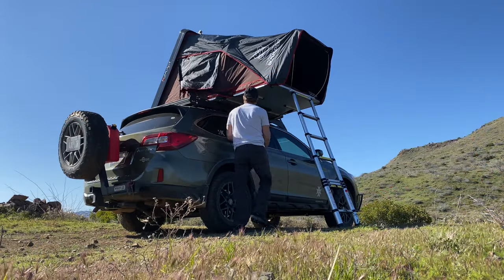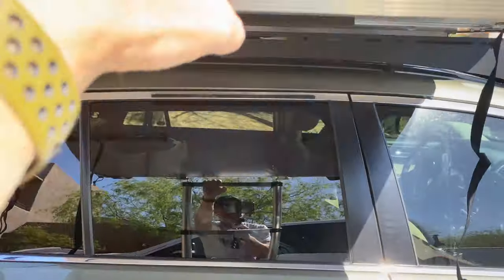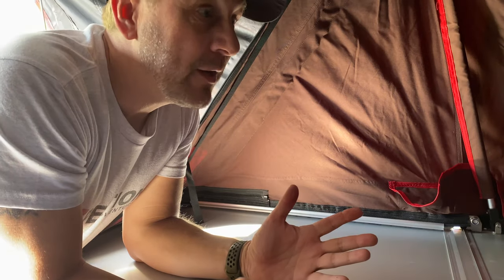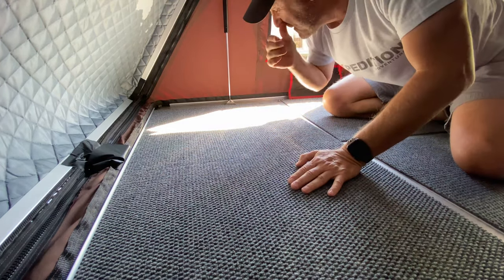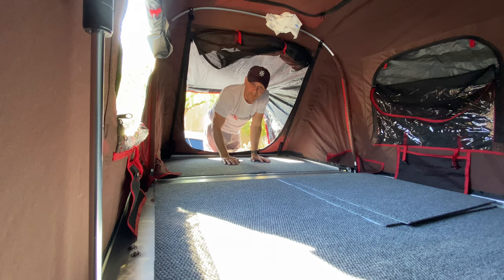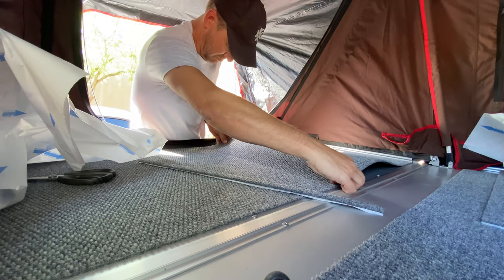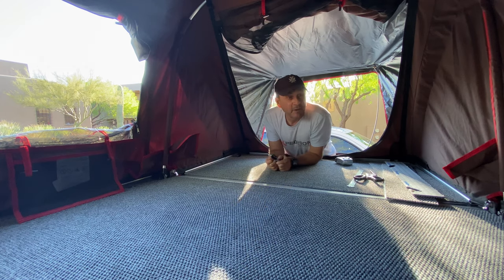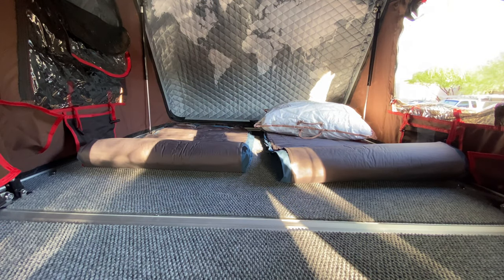How to Stop Floor Condensation in a Rooftop Tent - iKamper Skycamp Mini on Subaru Outback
Learn a quick and easy way to line the floor of your rooftop tent to stop condensation build-up under your mattress and sleeping bag. Host Scott Leuthold walks you clearly and step-by-step through the process of installing adhesive carpet tiles, and then remove the factory mattress and replace with an entire sleeping system in an iKamper Skycamp Mini.

Notice: There is no product placement in this video.

Become a paid member and receive member benefits!

Featured Links:
iKamper Skycamp Mini:

EXPED Mats (That fit the iKamper Skycamp Mini):

24x24 Peel and Stick Carpet Tiles:

12x12 Peel and Place Carpet Tiles:

Digital Asset Sources
(This video may include assets from one or more of these providers.)